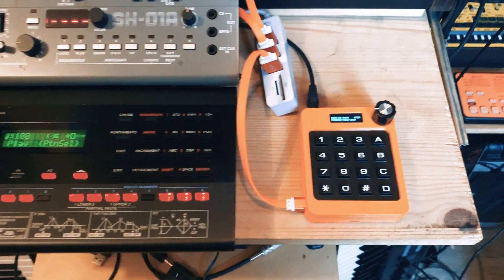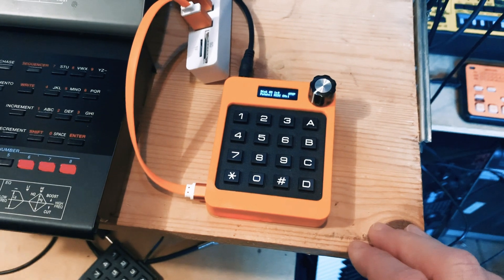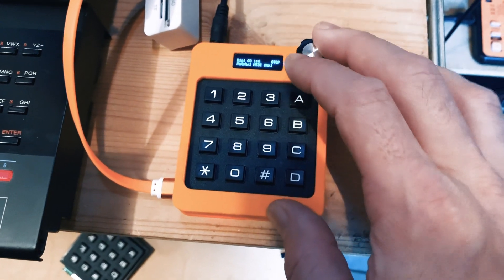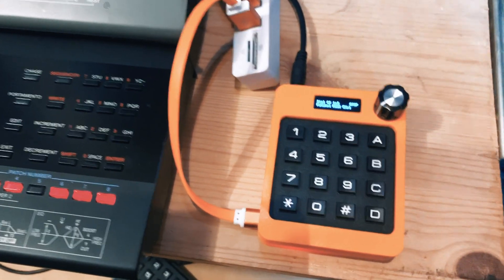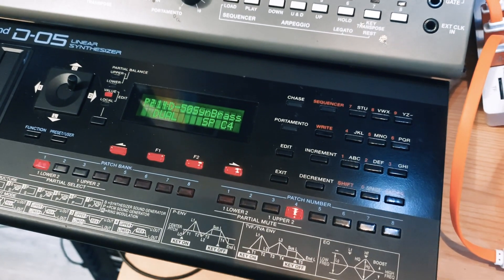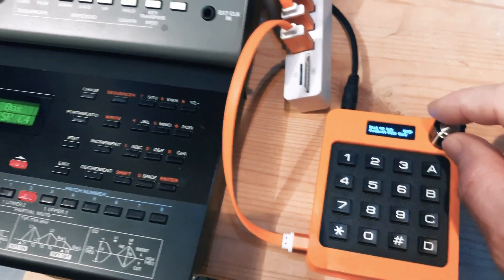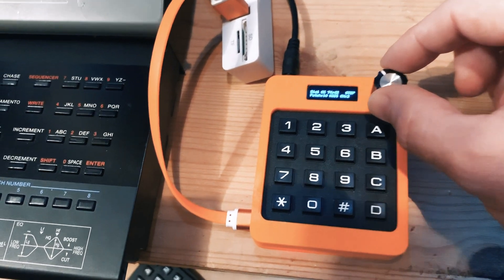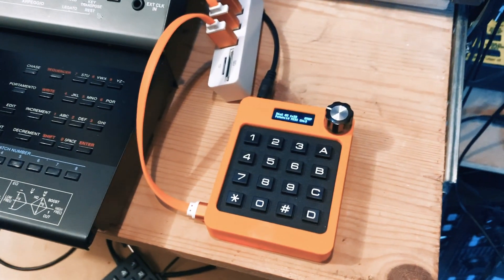RK-007 MIDI Commander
Showing the workings of the RK-007 MIDI Commander DIY Project. Not your average number; This one is a little device to hack into your MIDI Setup. We made it with minimal amount of ( - cheap & easy to find - ) parts and soldering and devised a smart use of the keypad for easy and versatile use. It could be a handy tool to keep in your MIDI setup - and perhaps even be a good starting point for other firmware you find even more useful: This one you can build in Q-Style!